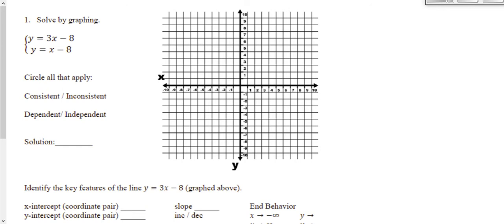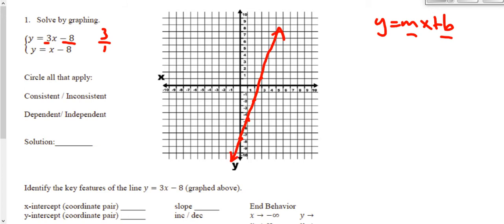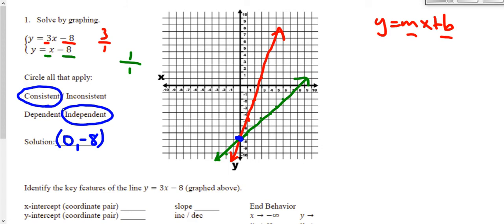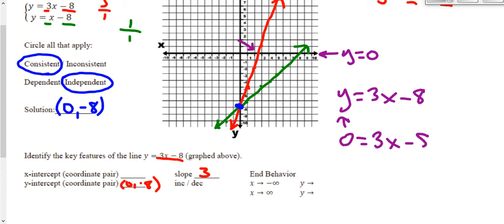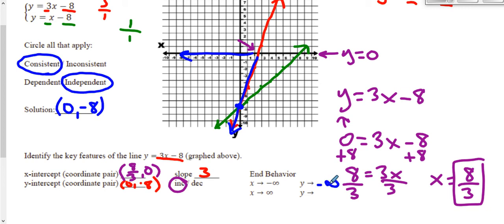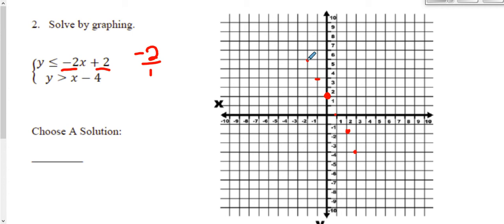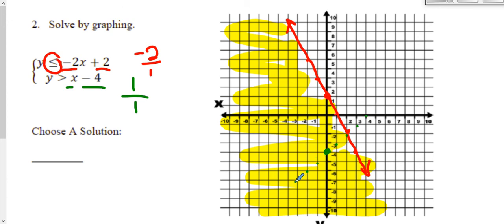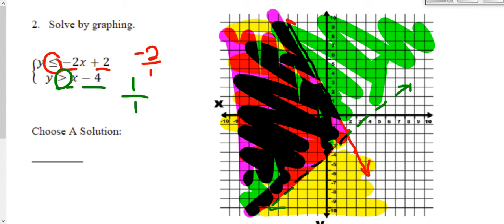Unit 2 Review Questions 1-2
Unit 2- Linear Functions Review Questions 1-2